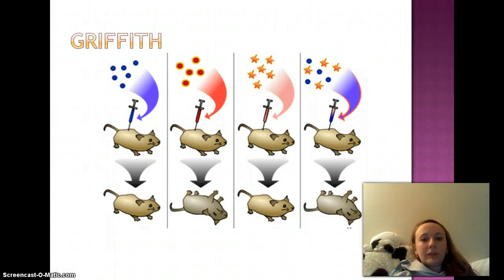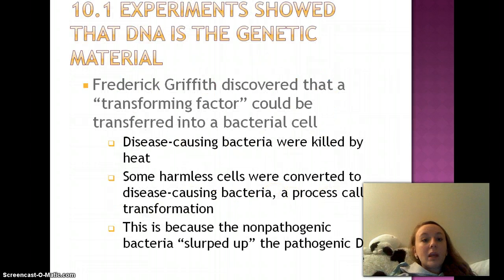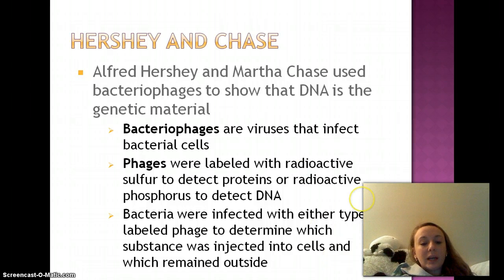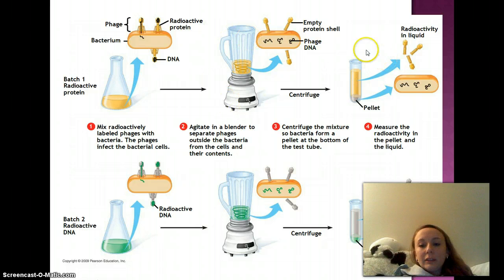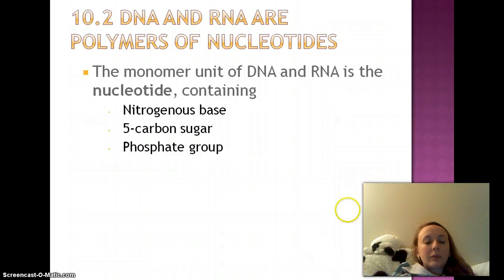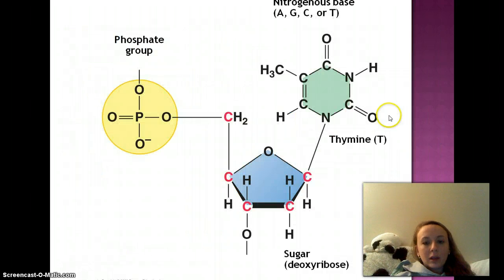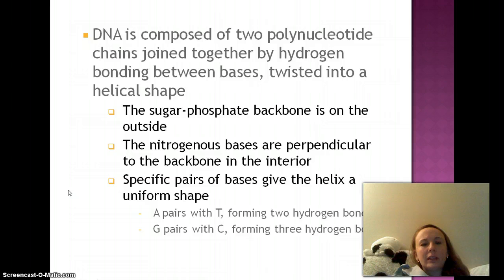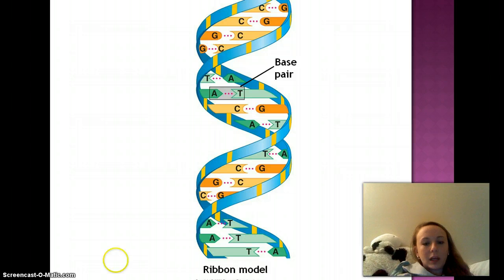chapter 10 part 1